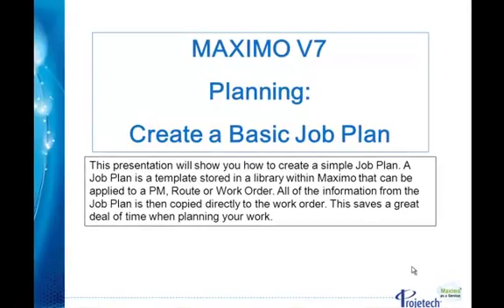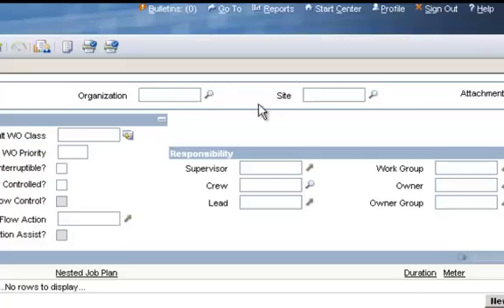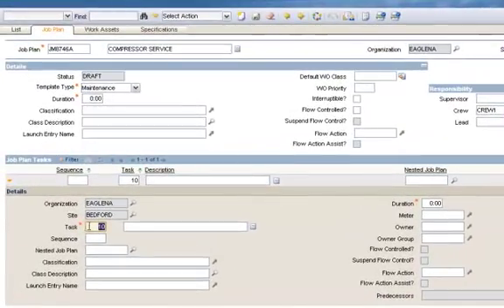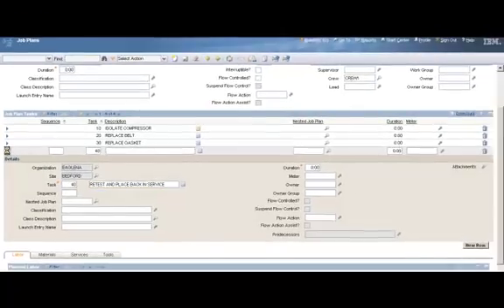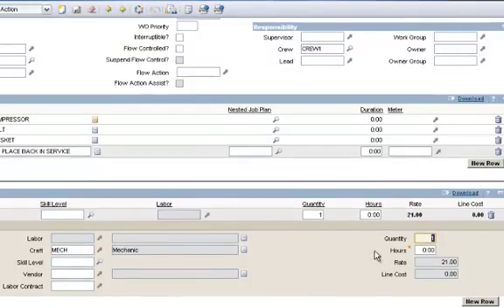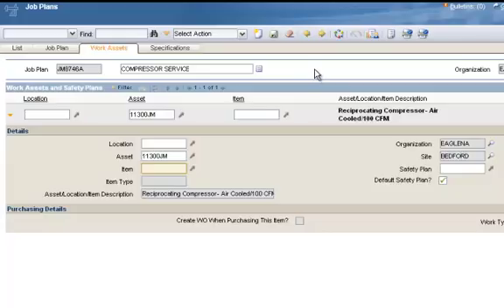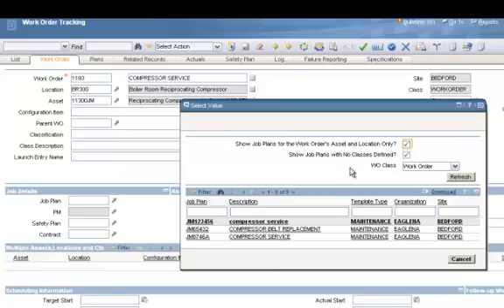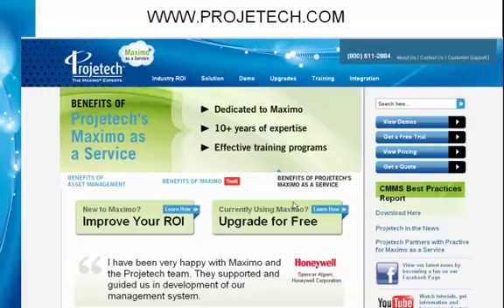IBM Maximo V7 Job Planning: Create a Basic Job Plan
This presentation will show you how to create a basic Job Plan in IBM Maximo.  A Job Plan is a template stored in a library within Maximo that can be applied to a PM, Route, or Work Order.  All of the information from the Job Plan is then copied directly to the work order.  This saves a great deal of time when planning your work.

Projetech is a Premier Business Partner with IBM for Maximo Asset Management Software for clients in a variety of industries - from small and mid-sized businesses and government agencies to Fortune 500 companies.

Projetech's Maximo Experts are skilled in Project Management and certified to teach, implement and upgrade IBM Maximo.

Maximo® as a Service Powered by Projetech - Maximo without the Software! Projetech's flagship Maximo solution. Maximo® as a Service (MaaS) is a low-cost, hassle free cloud hosting solution for Maximo supported by Projetech's industry Maximo experts!